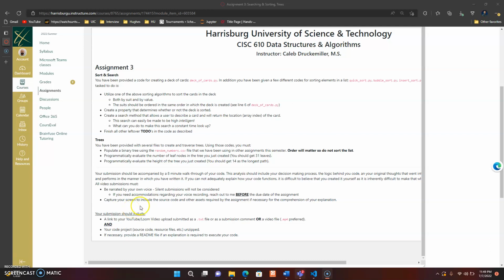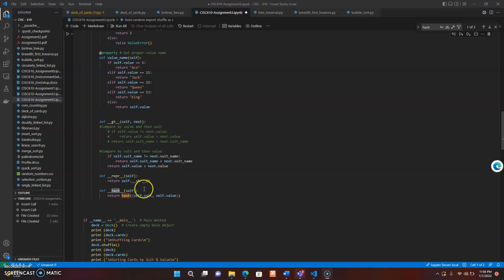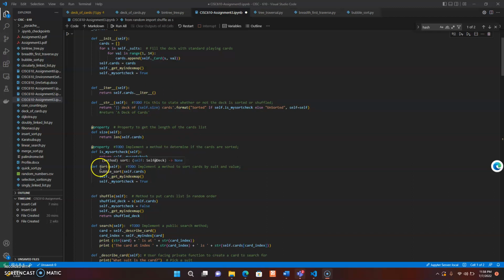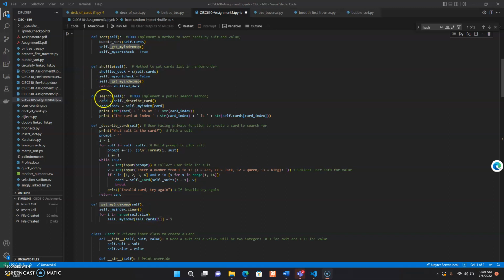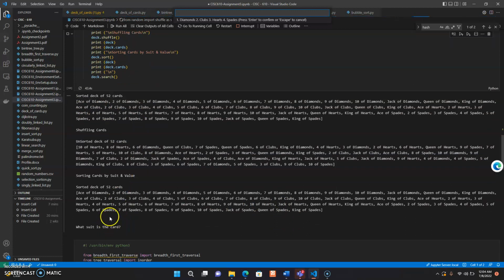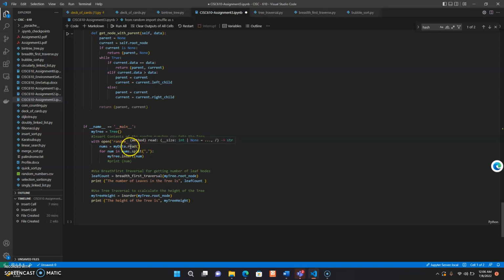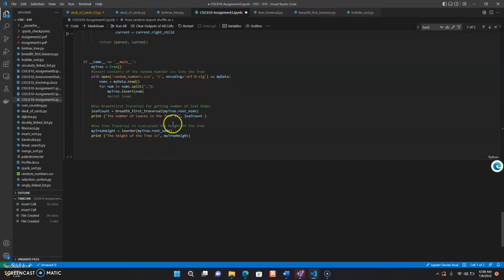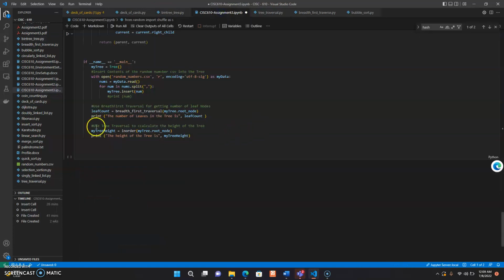CISC 610 - Assignment 3